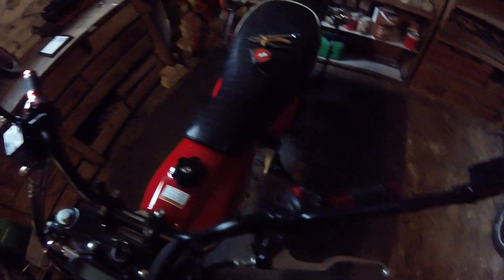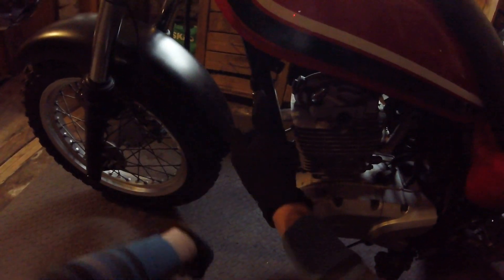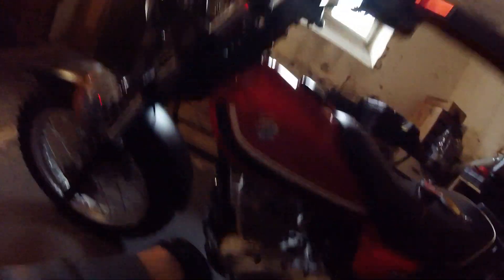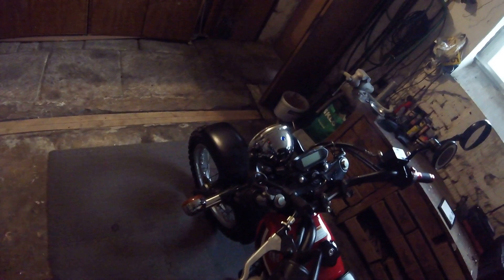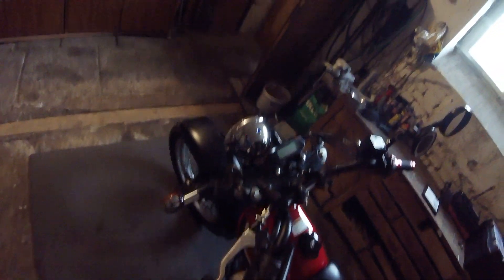Motorcycle clutch cable adjustment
A quick tutorial showing how to adjust the clutch cable on a motorcycle.